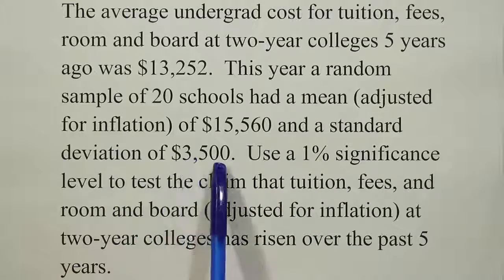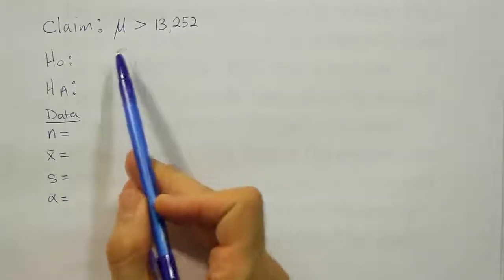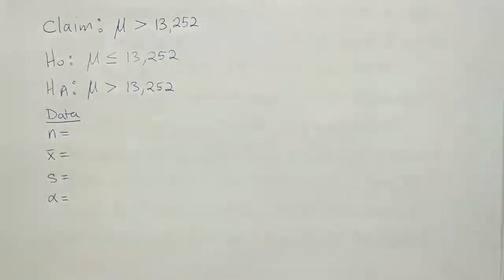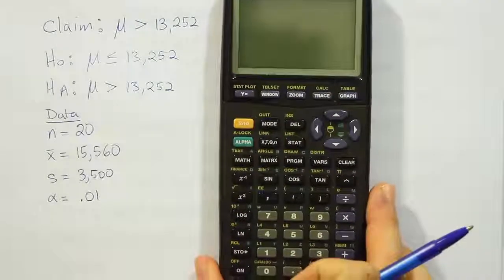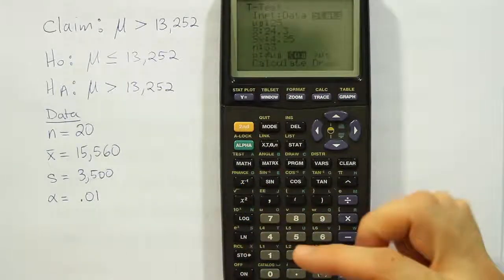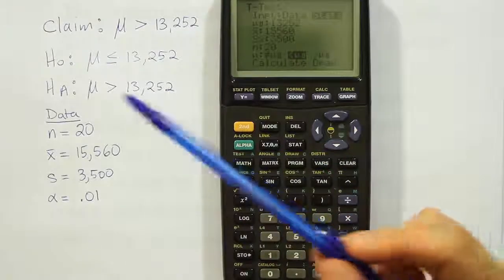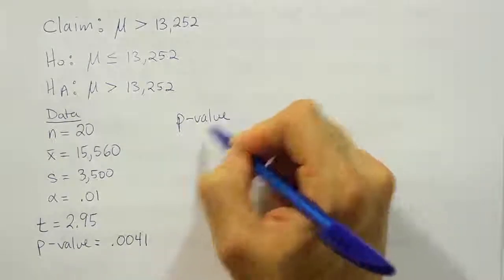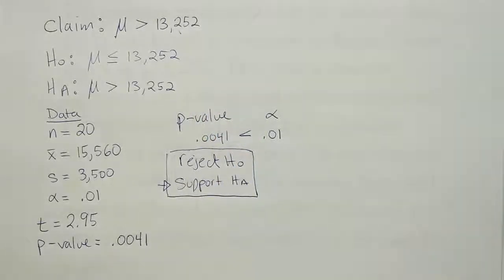Small Sample Hypothesis Testing Using the TI-83 Graphing Calculator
In this video, we demonstrate how to use the TI-83 graphing calculator to conduct a hypothesis test for a claim about the population mean using the small-sample t-test. We break the process down into 7 steps, and we interpret the results.